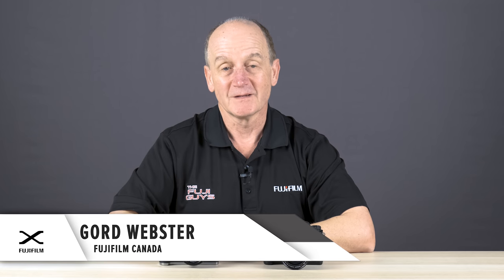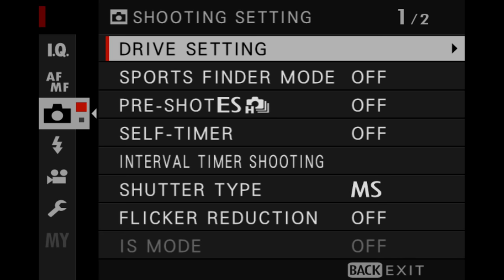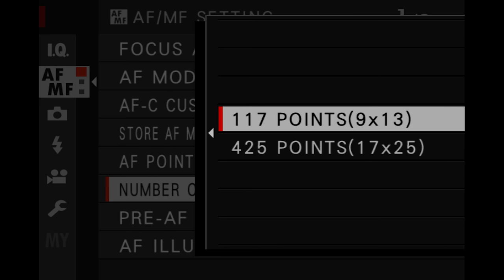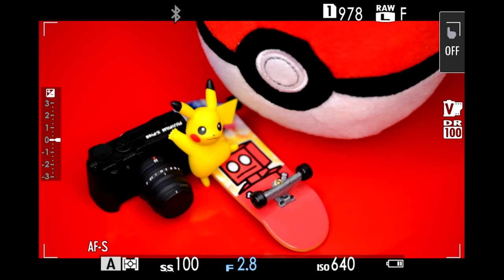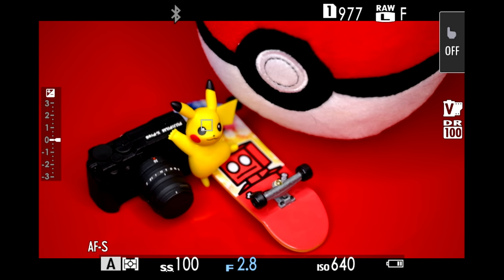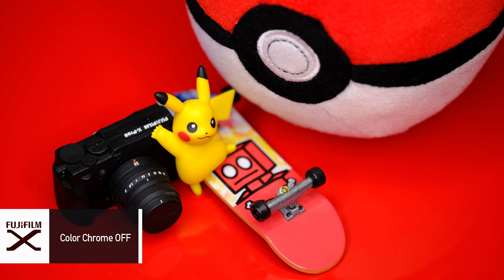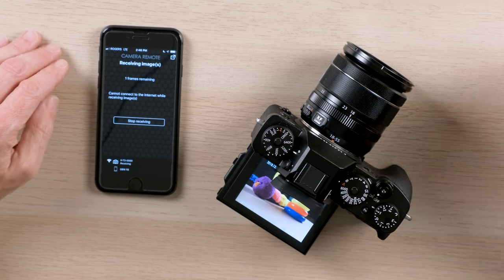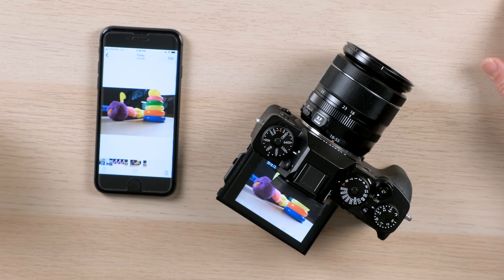Fuji Guys - FUJIFILM X-T3 - Top Features (Stills)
Fuji Guy Gord outlines the top features of the X-T3 for stills capture.

0:34 - Continuous, Burst Shooting Options
2:30 - Autofocus Options
4:41 - Monochrome Adjust and Colour Chrome Effect
7:01 - Bluetooth and Wi-Fi Connection
11:41 - SD Card Memory Management Options

U.S.A.